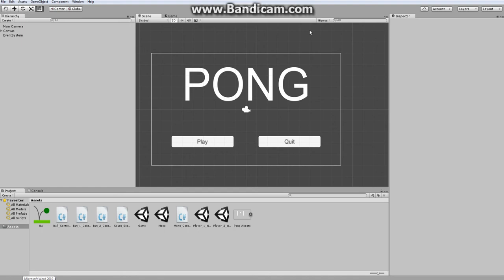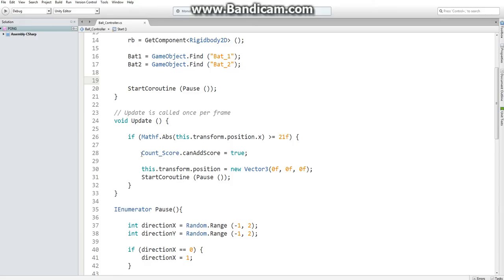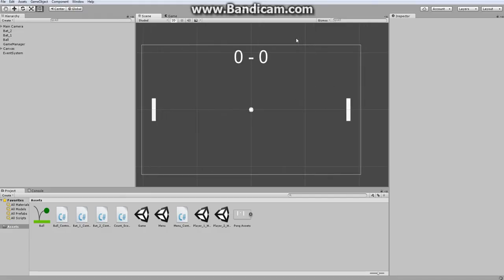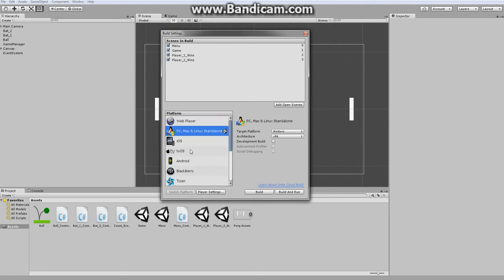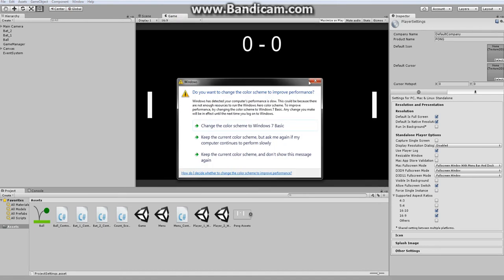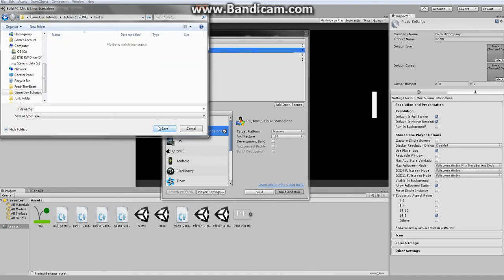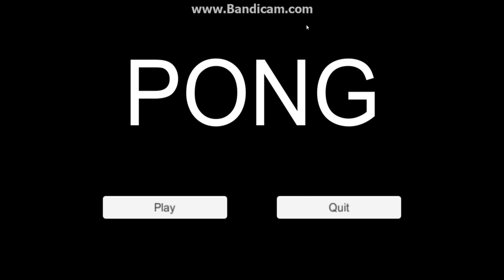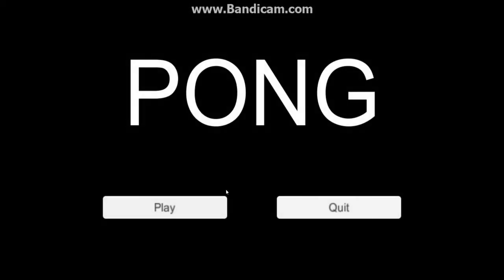Unity Tutorial #1: PONG (9 / 9) [Publishing]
***PLEASE NOTE***

This video series is obsolete, and I am no longer addressing people's issues with this series. I advise you to watch my new series on how to make PONG found here on my new channel:

How to make PONG in Unity: Part 9. In this episode, we fix a minor bug where the scoreboard does not count the first point when the user decides to play again. Afterwards, we publish the game as an executable Unity file.

If you have any suggestions for future Unity tutorials or how I could improve my tutorial series, please don't hesitate to tell me.